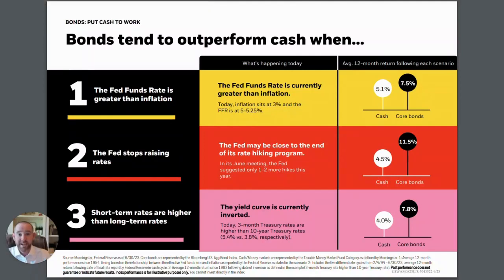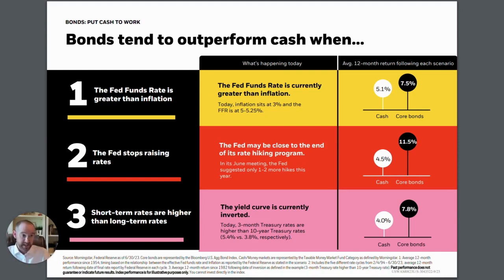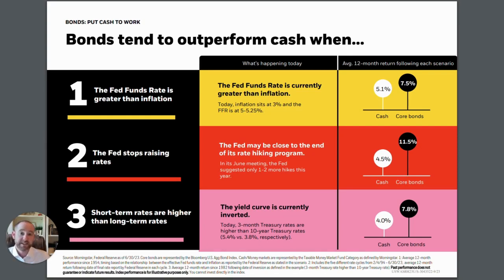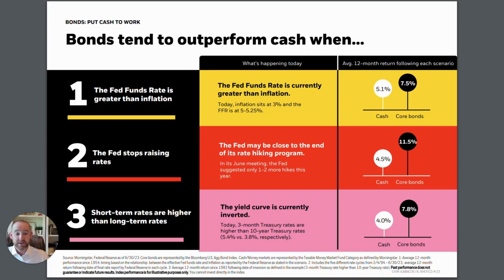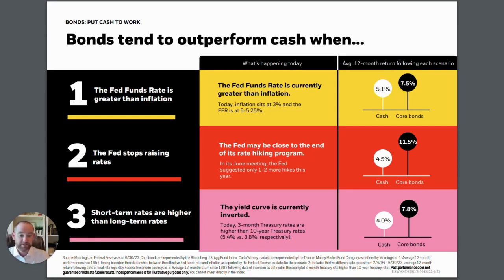Understanding the Historical Relative Performance Between Cash & Core Bonds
Welcome to another insightful TSA Wealth Management video! Are you ready to delve into the intricate world of money markets, bonds, and the ever-changing landscape of Fed rates? Join Jonathan as he provides you with historical context, deep analysis, and valuable insights to empower your investment decisions.

Video Highlights:
Historical Perspective: Gain a comprehensive understanding of the historical performance of money markets and bonds in various economic scenarios.

Scenario Analysis: Dive into three pivotal scenarios:
1. When the Fed funds rate surpasses inflation: Unveiling the implications and opportunities in this context.
2. The Fed halts rate hikes: Analyzing the market responses and potential strategies during this critical phase.
3. Short-term rates vs. Long-term rates: Debunking the allure of short-duration positions and emphasizing the importance of long bonds.

Strategic Insights: Learn why the knee-jerk reaction of favoring short-term positions might not always yield optimal results, and discover the nuances that can make all the difference.

Data-Driven Decision Making: Armed with historical data and insights, empower yourself to make well-informed investment choices tailored to your financial goals.

Jonathan, an experienced financial advisor at TSA Wealth Management, brings a wealth of knowledge to the table. With a keen eye on market trends, historical patterns, and economic indicators, he's here to demystify complexities and equip you with strategies to navigate the intricate world of investments.

About TSA Wealth Management:
At TSA Wealth Management, we are committed to providing you with the knowledge and tools needed to make confident financial decisions. Our videos are designed to empower you with insights, strategies, and a deeper understanding of the financial landscape. Join us as we unravel complexities and pave the way for your financial success.
Investment advisory services are offered through TSA Wealth Management, a Securities and Exchange Commission Registered Investment Advisor. Disclosure: